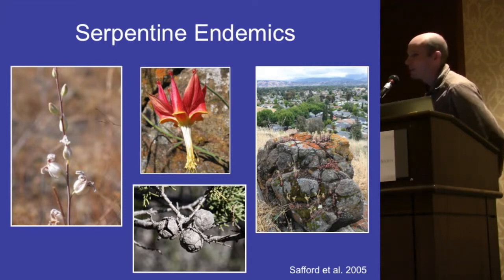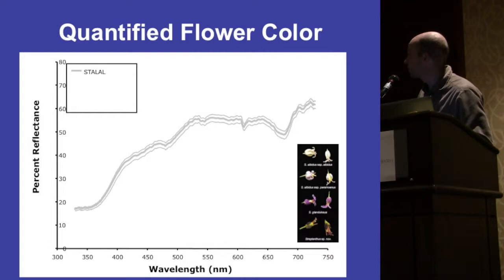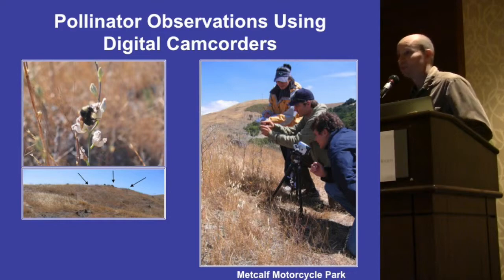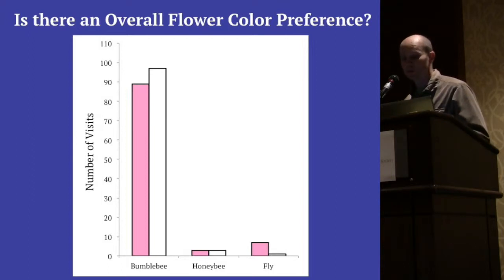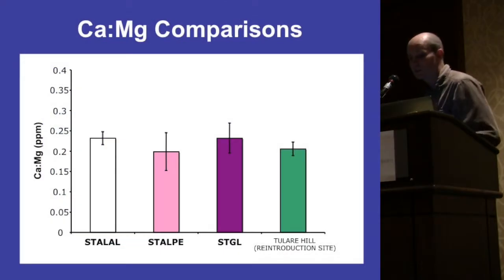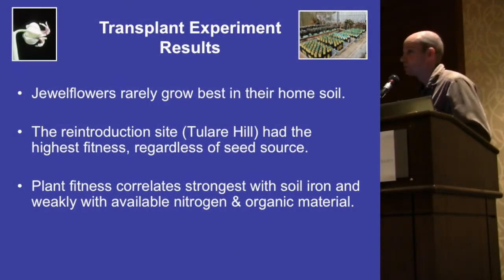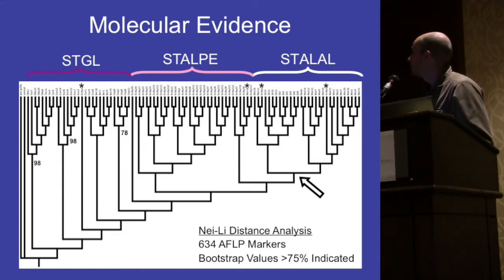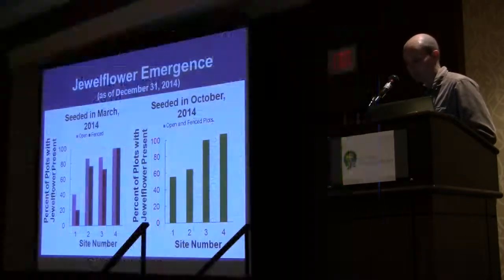2015 16.20: Differentiating the Metcalf Canyon jewel flower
From the Rare Plant session of the CNPS 2015 Conservation Conference, "Differentiating the Metcalf Canyon jewel flower", by Justen Whittall of Santa Clara University.